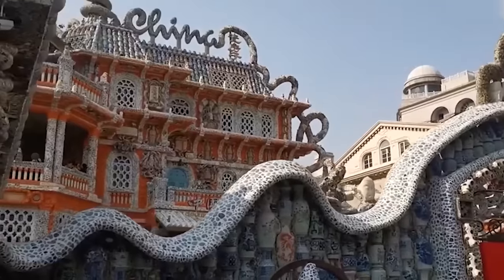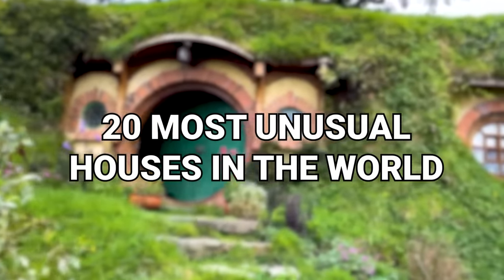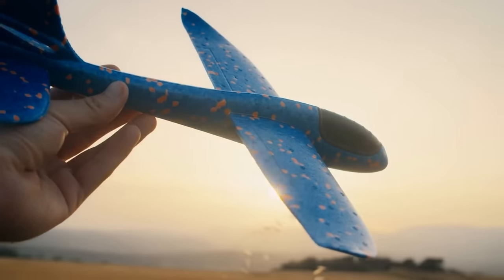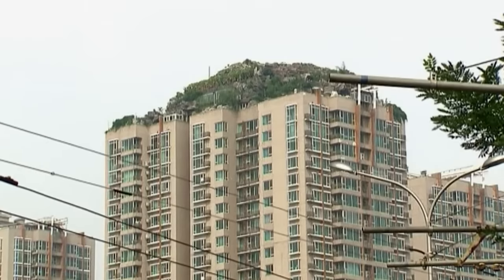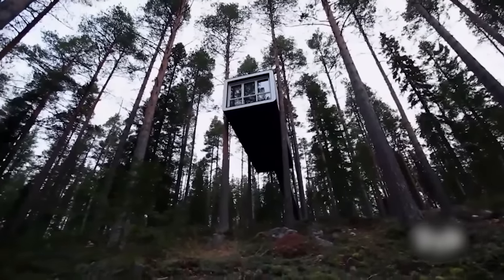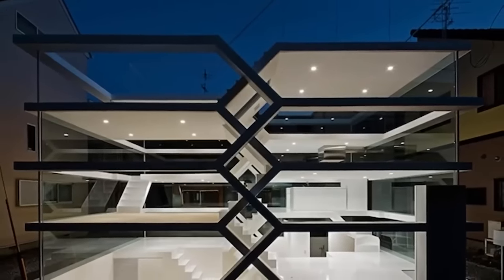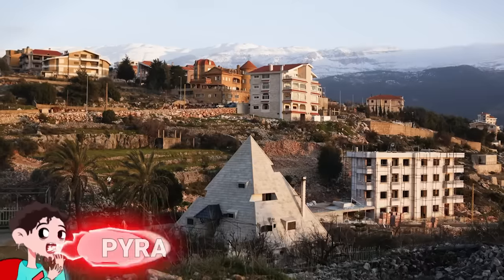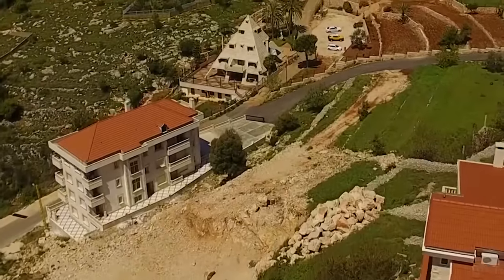People Laughed at the Size of This House, Until They Went Inside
Most of us have lived in homes with some…shall we say… quirks. There might have been a random door leading to nowhere, an unusual layout, or maybe a terrible paint scheme. But I’m pretty confident they were nothing like these homes. From a toilet-shaped house to one that was originally a water tower, here are 20 most unusual houses in the world.